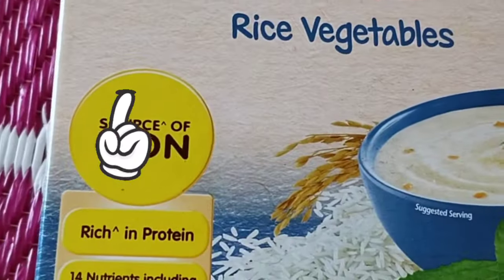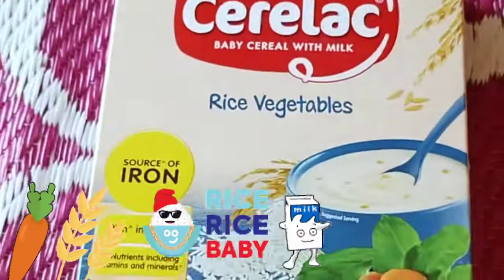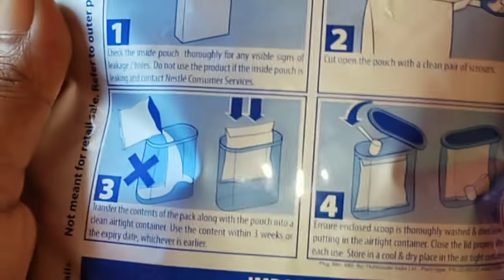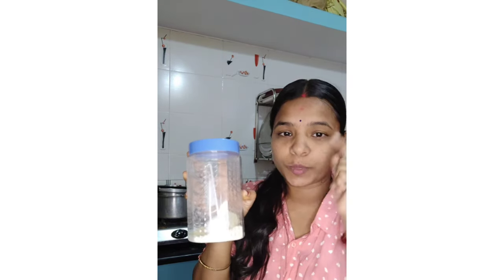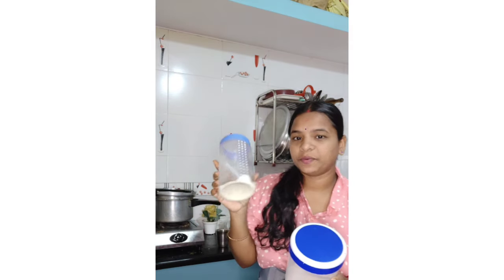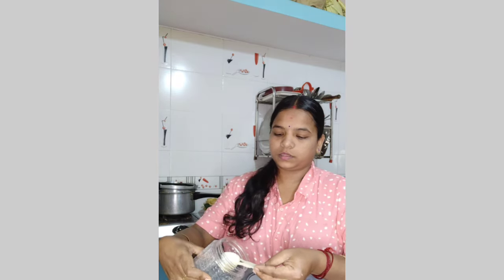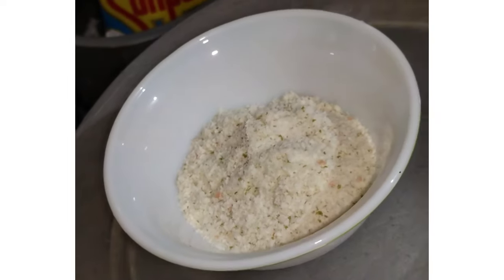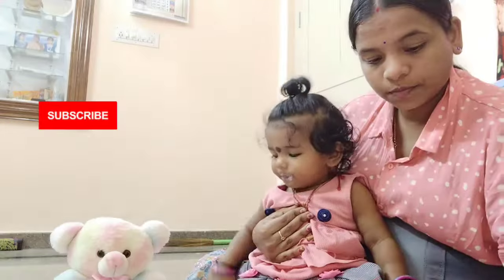Baby Food | 6 to 12 months | mixing cerelac recipe | Nestle cerelac preparation in tamil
Hi Friends😍

Intha videola mixing cerelac epdi prepare pandrathunu solliruken video fulla parunga... 6 to 12 month baby cerelac😍